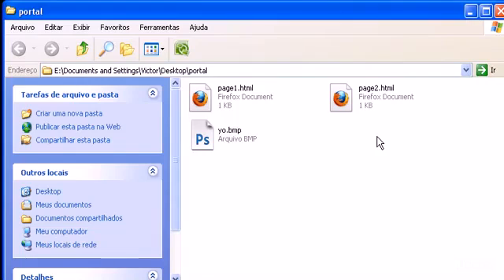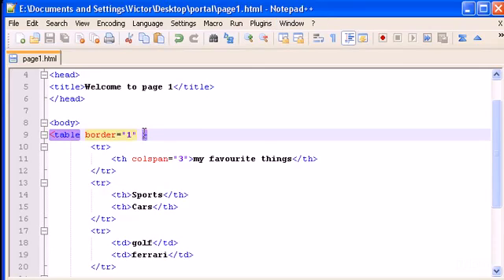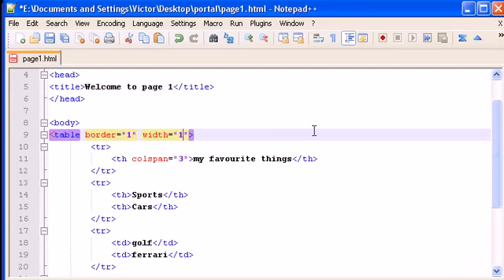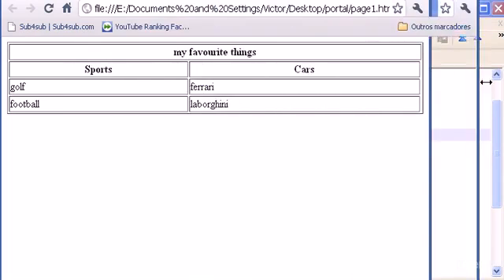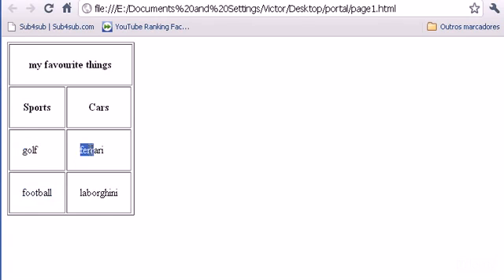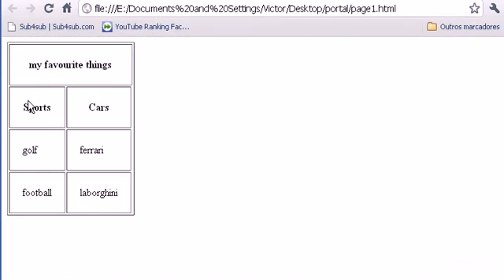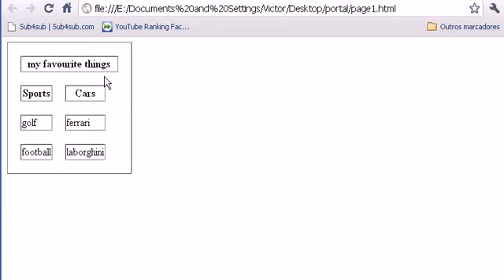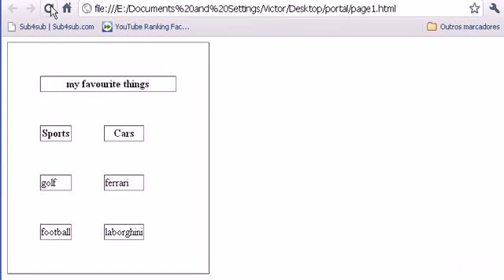HTML Table width Cellpadding and Cellspacing | Learn HTML and CSS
In this video you will learn HTML Table width Cellpadding and Cellspacing in HTML code.